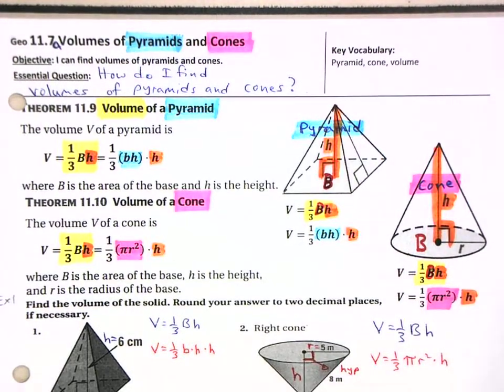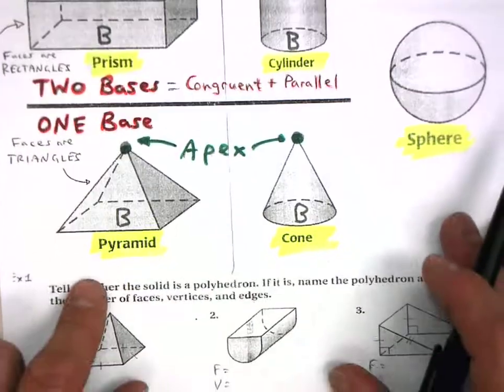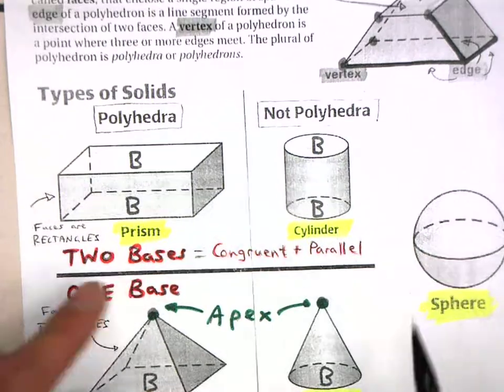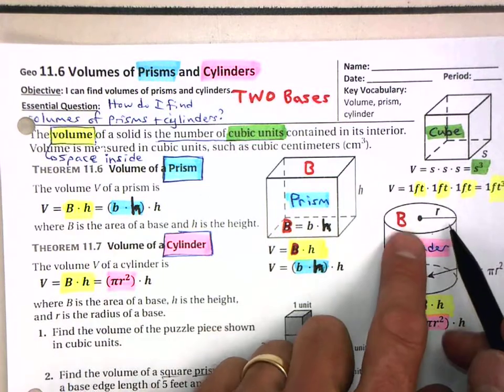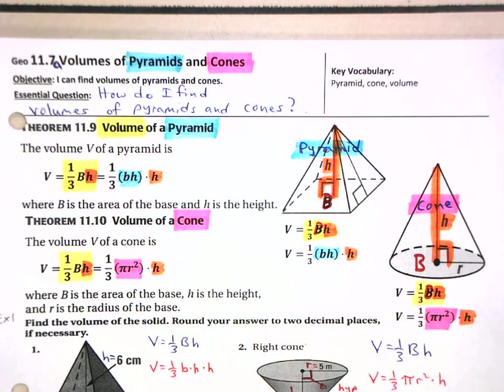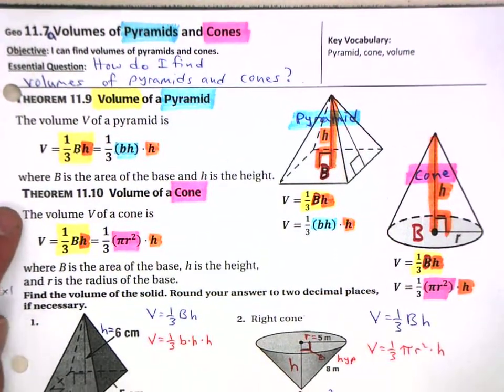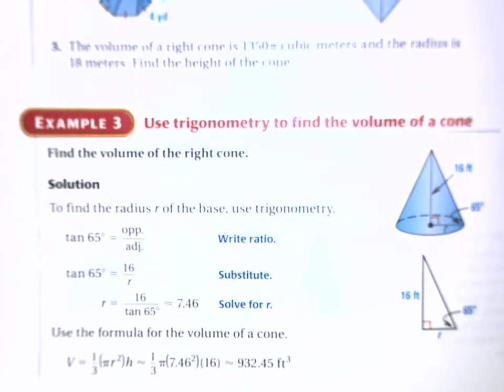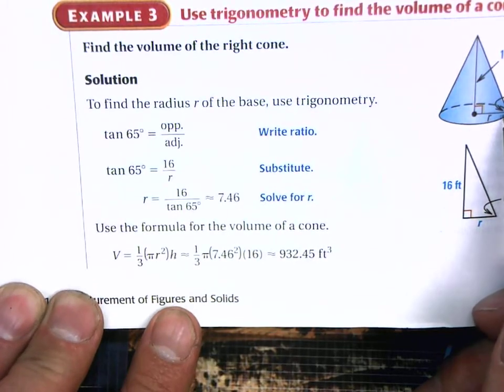11.7a (1 of 2) Volumes of Pyramids and Cones